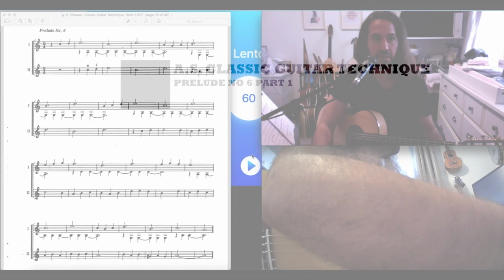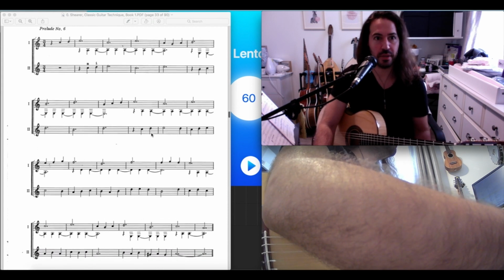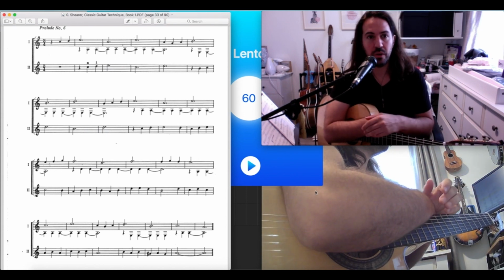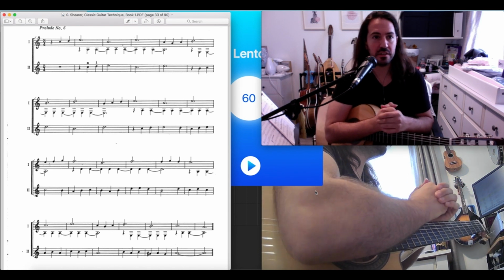Advanced Beginner Guitar - Class 19 - Classroom Guitar with Peter Douskalis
Skip intro: 00:16

Lesson: Prelude no.6 part 1